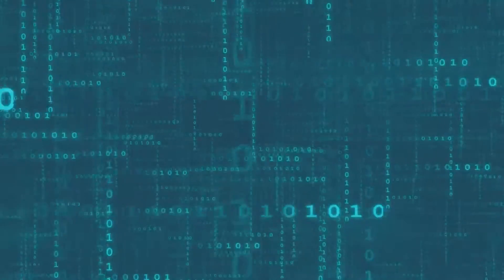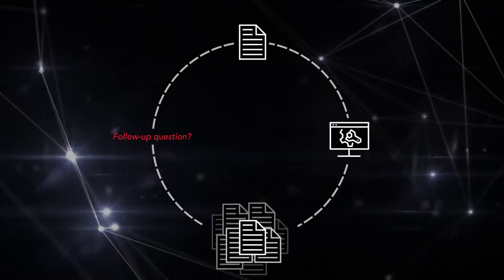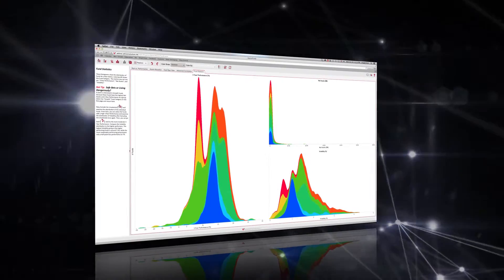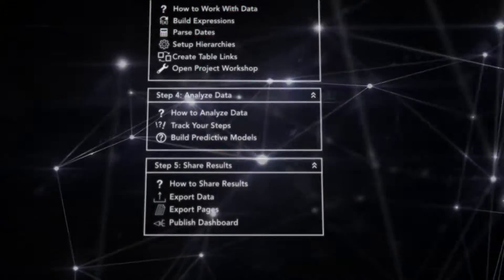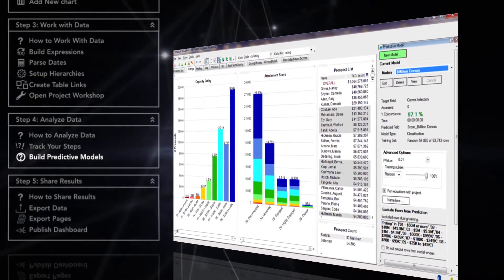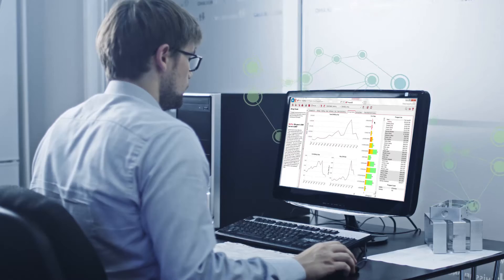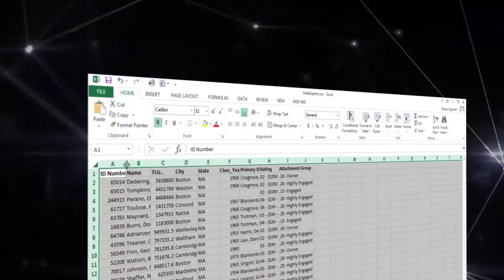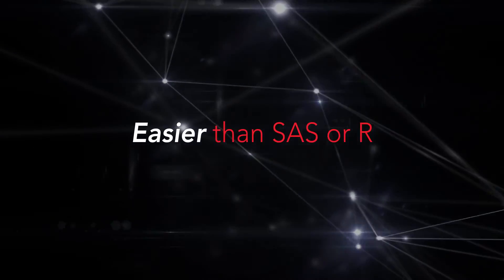Advizor Solutions Product Overview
A three minute summary of ADVIZOR's unique data discovery and analysis products. Covers data access, blending, synthesizing, building models, and deploying out interactive visualization dashboards to departmental and enterprise teams.